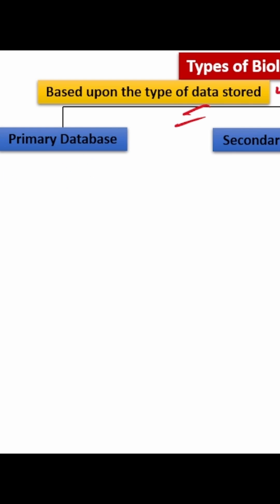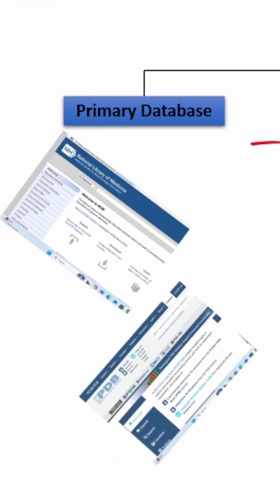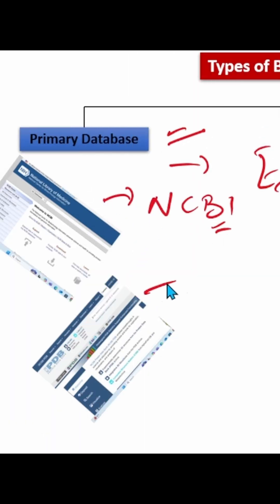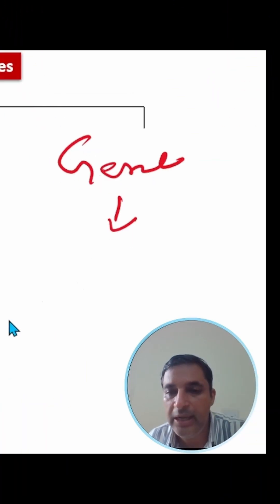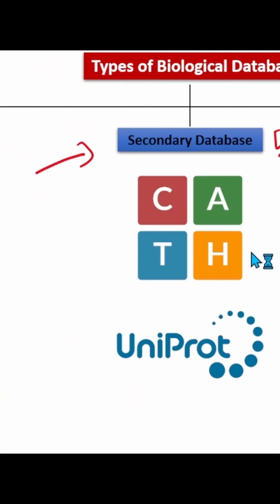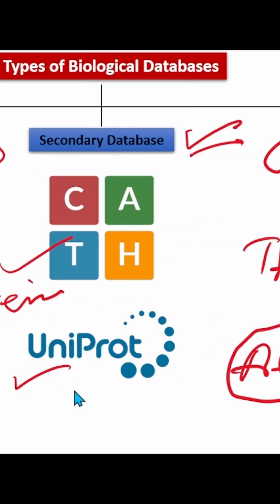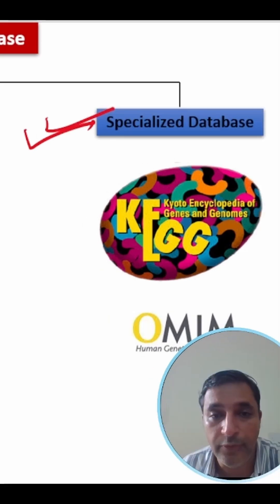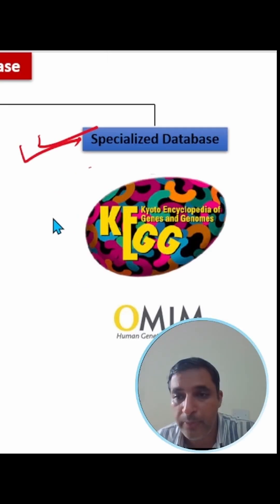Biological Databases: Primary vs Secondary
Learn the primary and secondary biological databases every biology student should understand! Unlock the differences between primary, secondary, and specialized databases in bioinformatics in under 60 seconds.

Primary databases: Store raw experimental data
Secondary databases: Contain analyzed and processed information
Specialized databases: Focus on specific biological topics
Perfect for biology students, researchers, and anyone curious about bioinformatics tutorials!